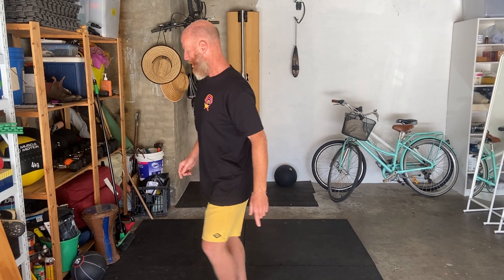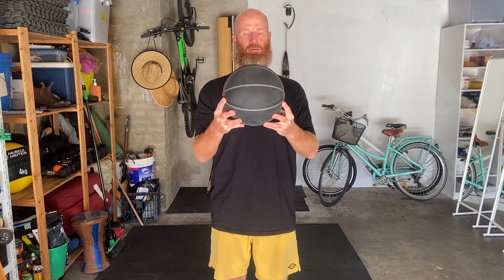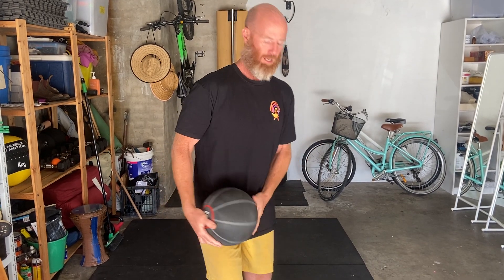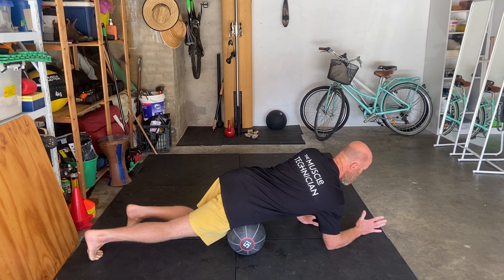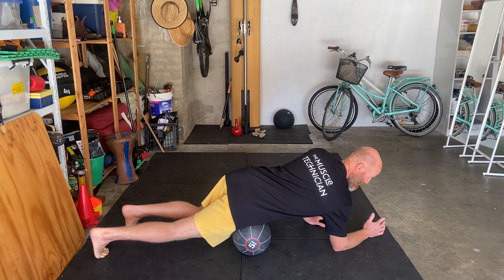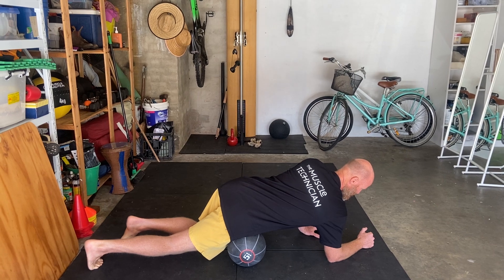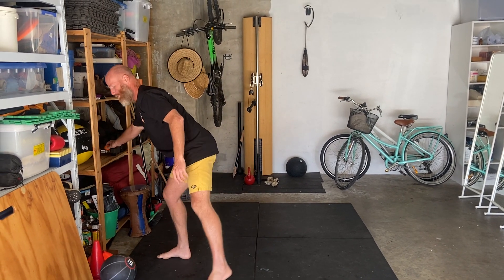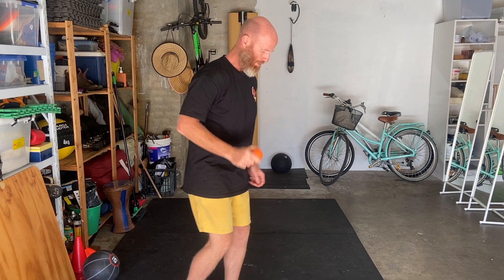MFR for hips.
MFR release for the hips.